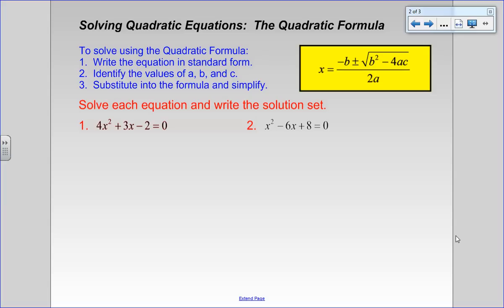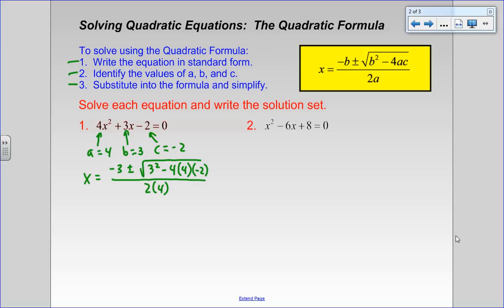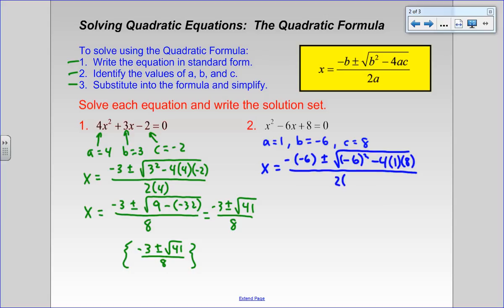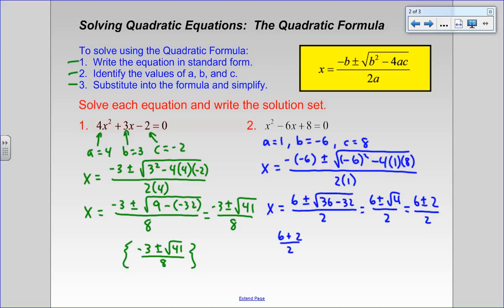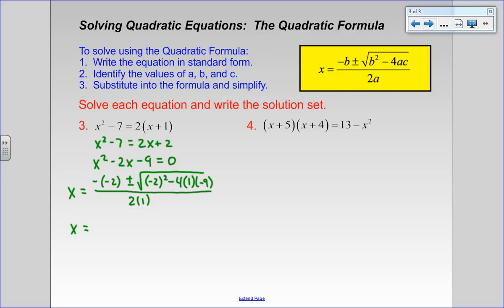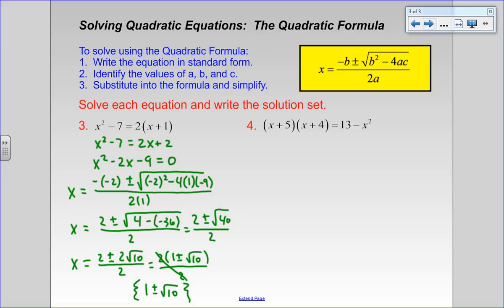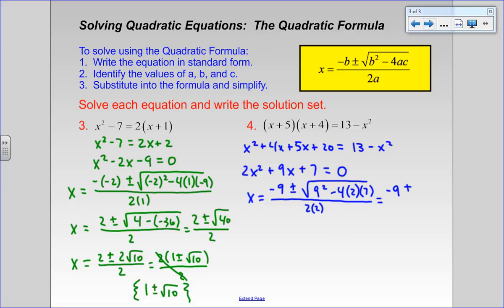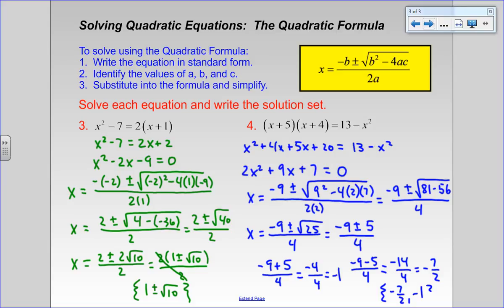U8 L4 The Quadratic Formula (part 2)